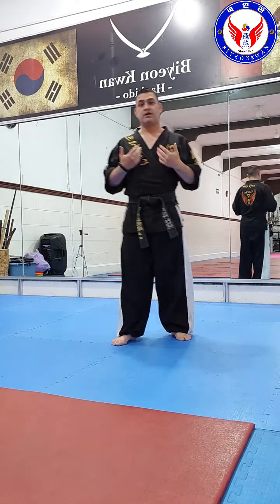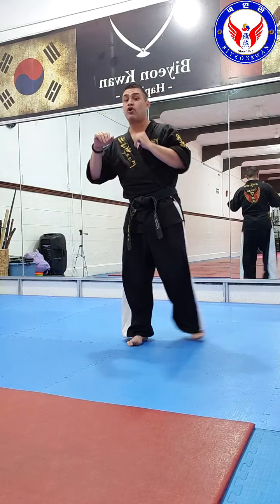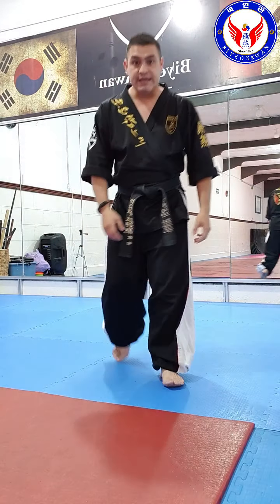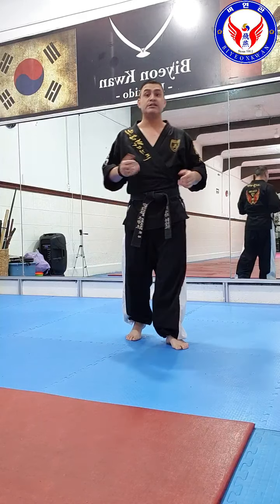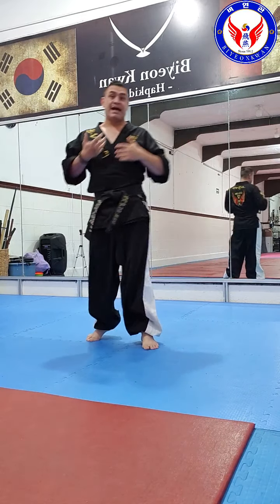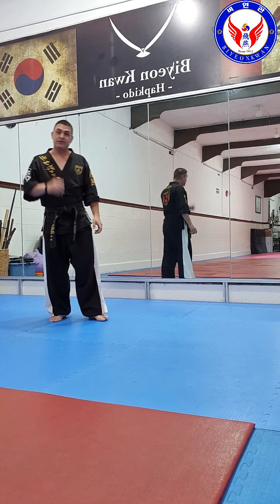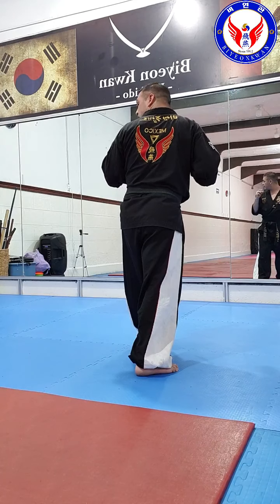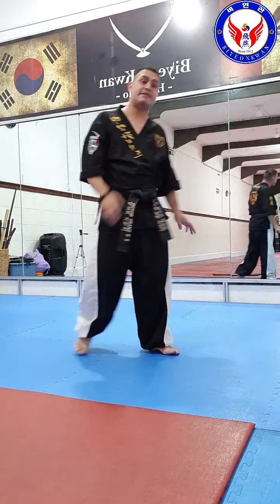Sparring and form kicks